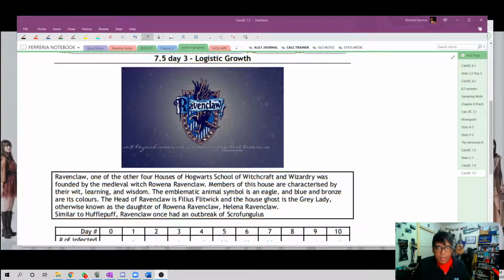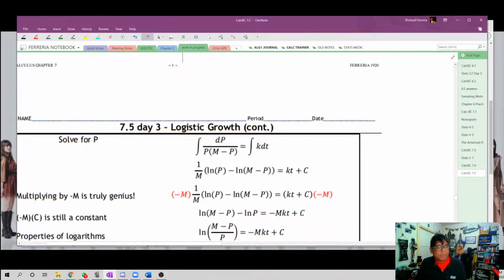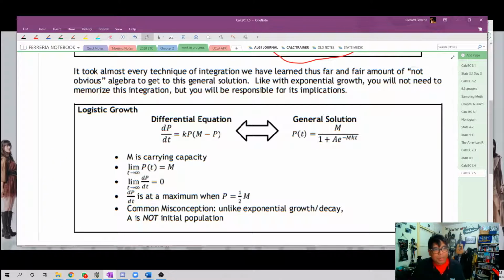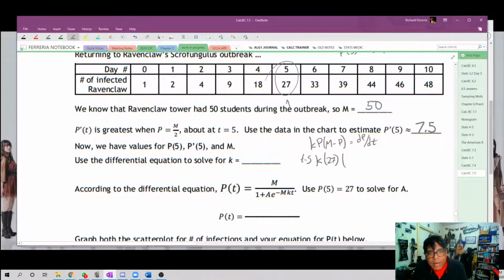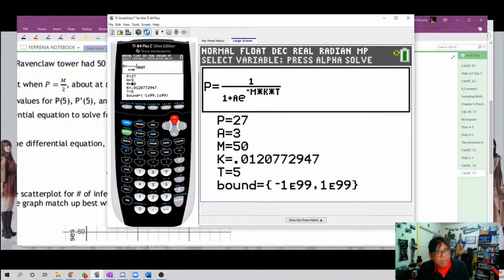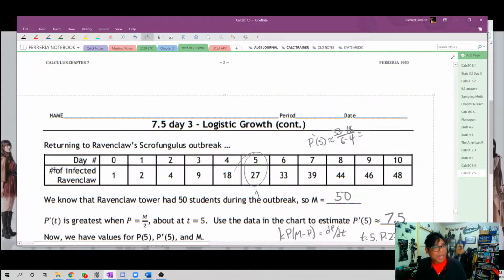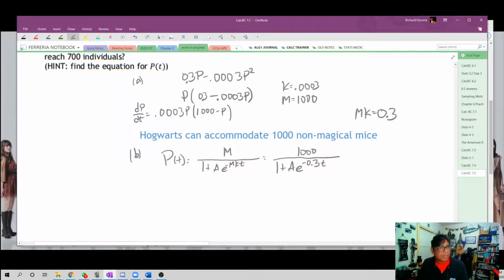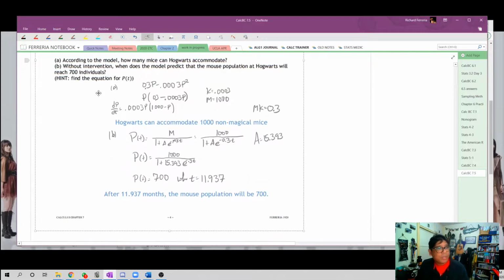Calculus Trainer 7.5 Day 3 - Logistic Growth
Logistic Growth
Population curve
Integral
Antiderivative